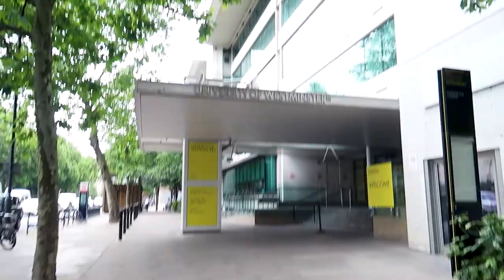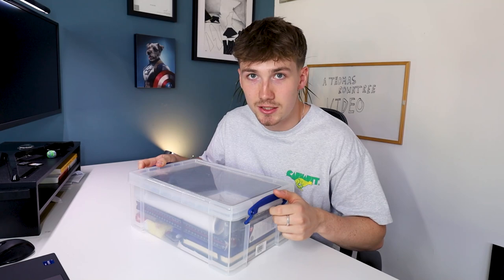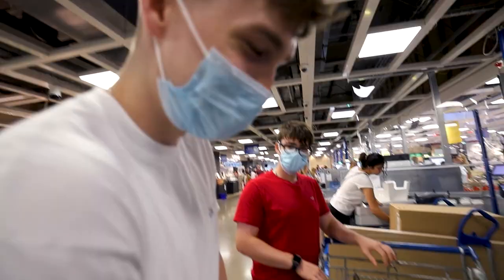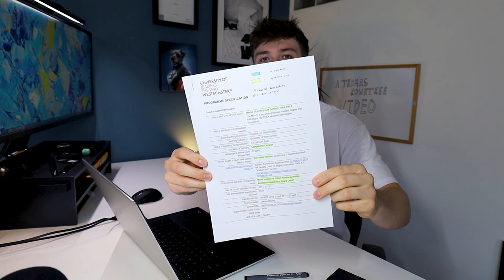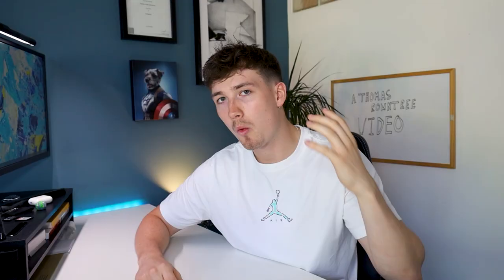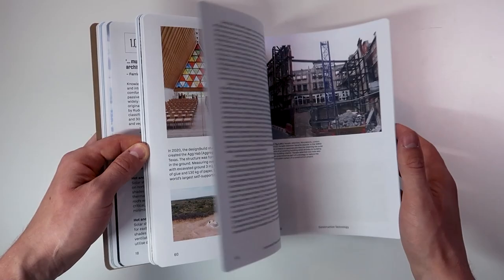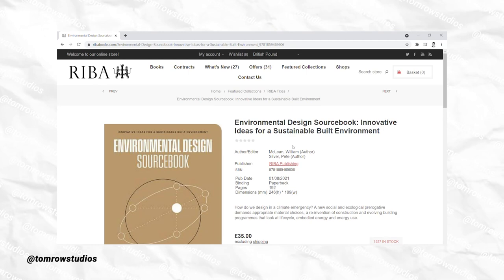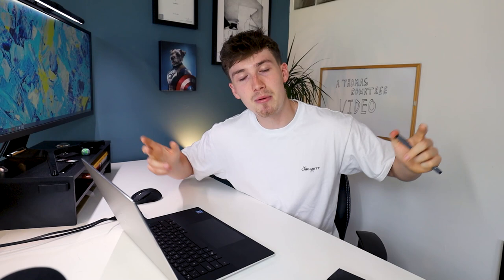Preparing for a University Masters Degree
Books:
The Eyes of the Skin - Juhani Pallasmaa
Architecture Form Space and Order - Francis D. K. Ching